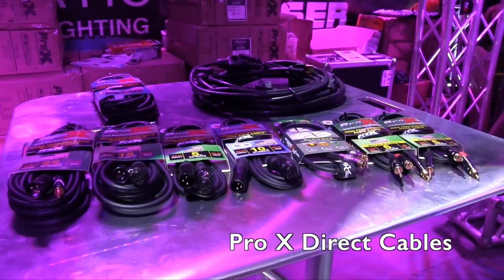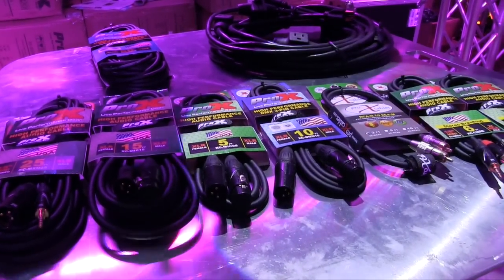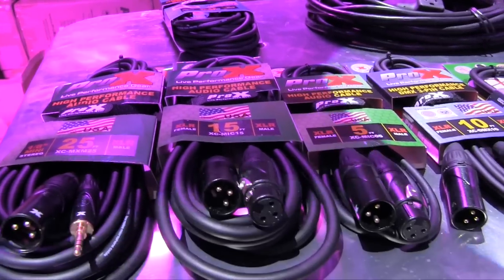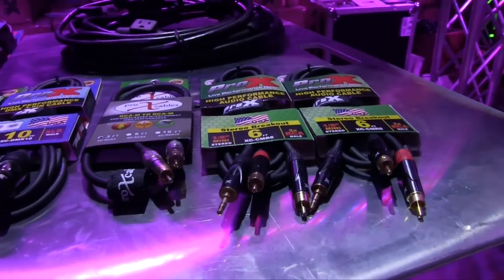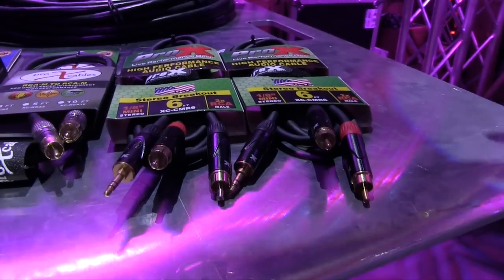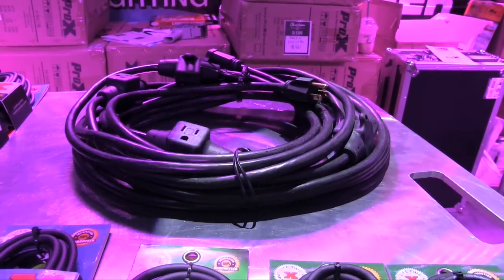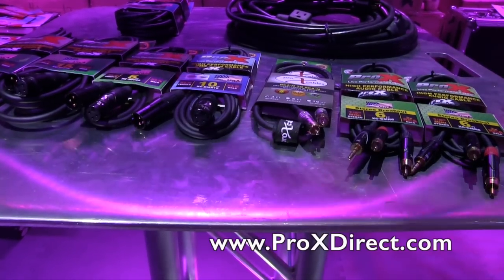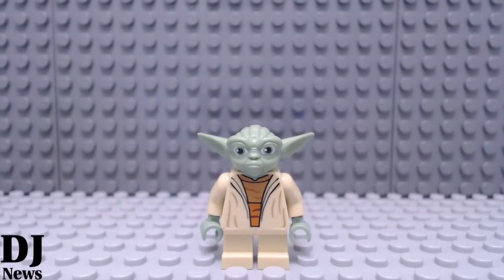Pro X Direct Cables Wires Cords | Disc Jockey News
Prox cables provides audiophiles with amazing sound cables. We know cables are not just cables, they are what protects your sound from being altered. Uncompromised signal power, frequency handling, and sound reproduction is what we are passionate about.

- ProX XC-MIC05 is ideal for professional touring and live sound applications where a device with a XLR output needs to be connected to a device with an XLR input.

- 93% braided OFC Copper Compact shield to reduce noise and protect pure sound transfer.

- Compact cable diameter to decrease eddy currents.

- Bending, Twisting, are no match for our high performance tour-grade audio cables. They're designed to provide years of dependable soundreproduction and outlast every other cable on the market! Complete Coil technology demands consistent weave tolerances to create precise accuracy and detailed clarity. This is the most important part of the design and greatly affects performance.

Specifications:
- Silver Plated all metal XLR connectors for excellent durability and superior signal transfer.
- 20 AWG x 2 Oxygen-Free Copper (OFC) conductors
- Extra Durable & Flexable long life construction
- ProX Limited Lifetime Warranty - Protect Your Sound!